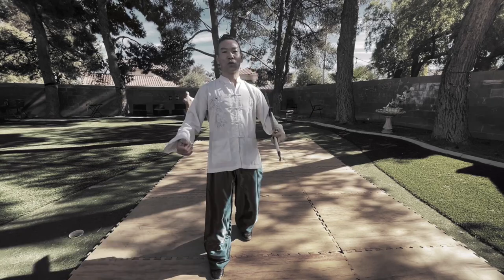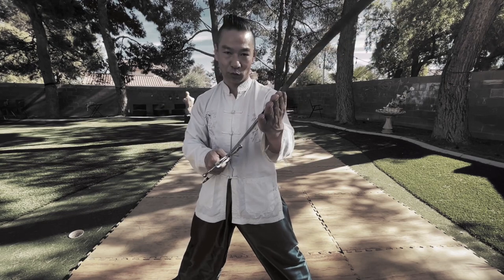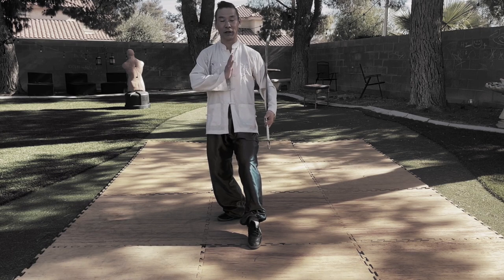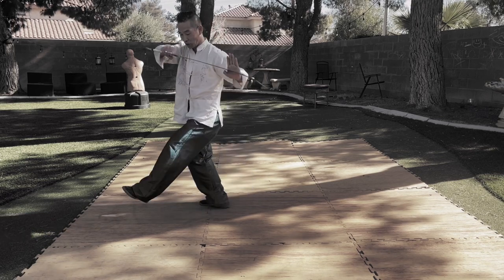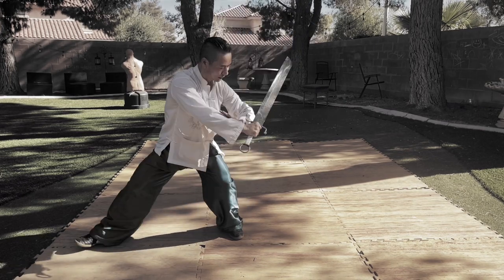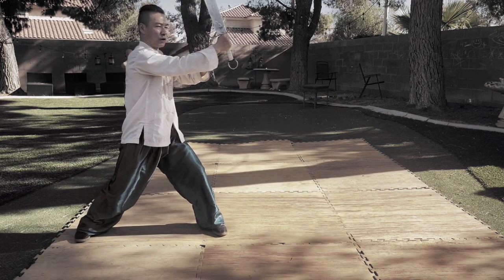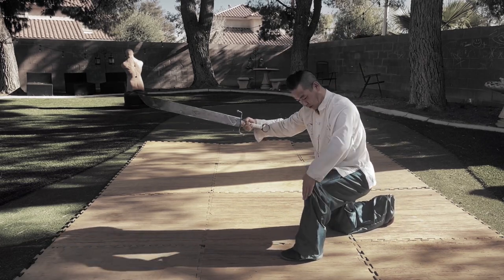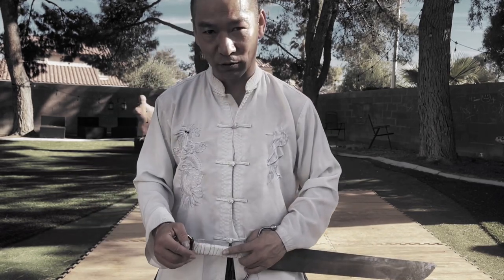NAN DAO - SOUTHERN SWORD FULL TUTORIAL / SECTION 1 , 南刀第一段详解教学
Nandao is a kind of sword that is used mostly in contemporary Chinese wushu exercises and forms. It is the southern variation of the "northern broadsword", or Beidao. Its blade bears some resemblance to the butterfly sword, also a southern Chinese single-bladed weapon; the main difference is the size, and the fact that the butterfly swords have D-shaped knuckle guards. The main difference with the beidao is that the nandao is mostly used two-handed due to its larger amount of weight, and it has a large metal crossguard useful in deflecting blows and hooking the opponent's weapon; also, although it is single-edged, the nandao is not curved like the northern broadsword.